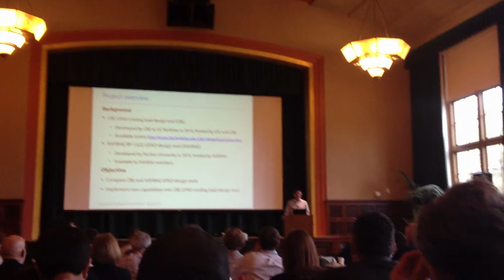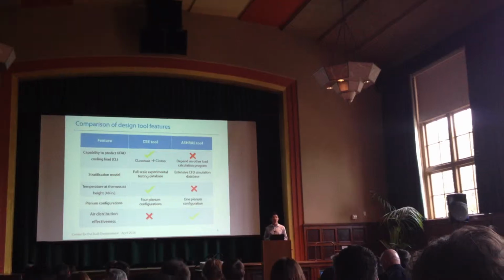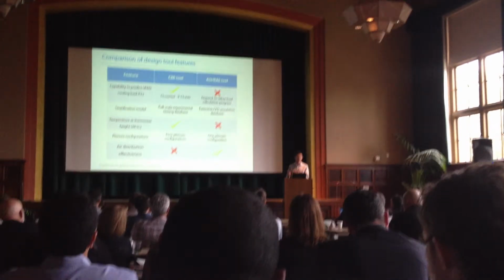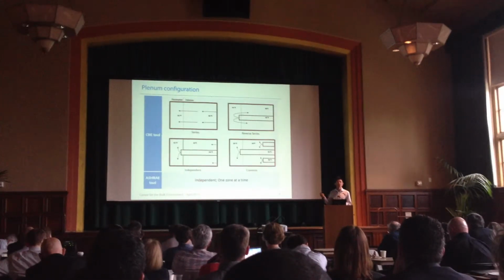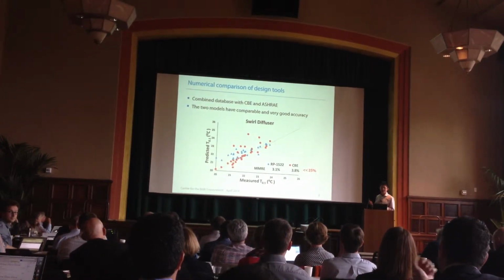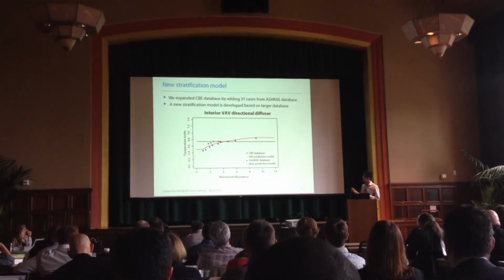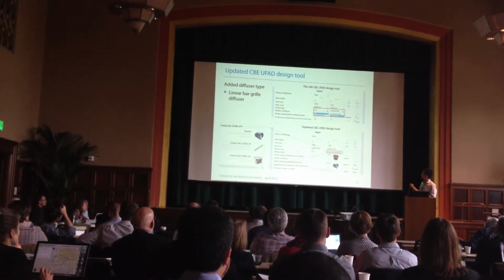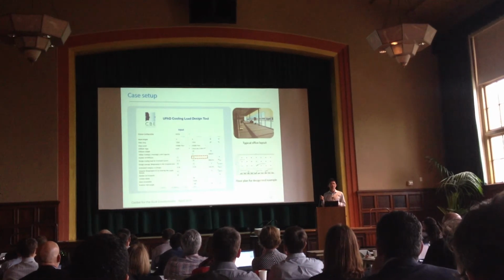2014 April CBE Conference - UFAD Cooling Load Design Tool Presentation - Bin Chen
This is the presentation that I gave at CBE (Center for the Built Environment) at UC Berkeley in 2014. The topic is the "UFAD cooling load Design Tools, which is part of my master thesis.